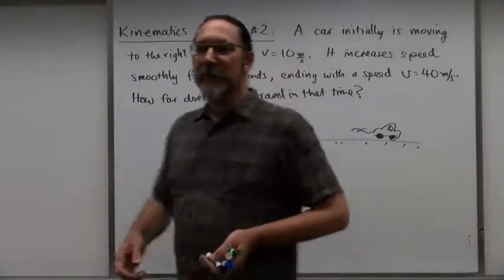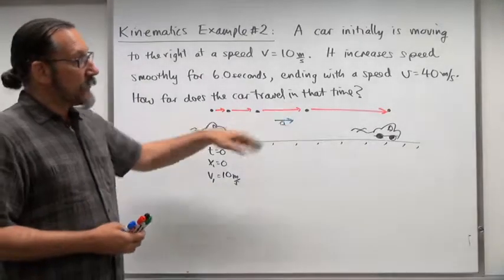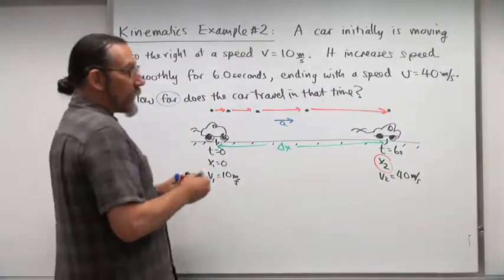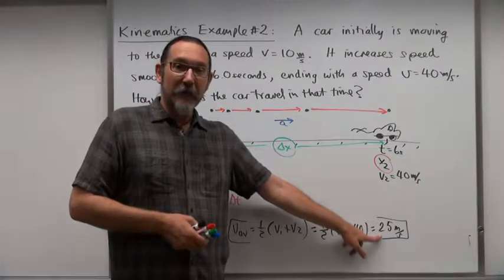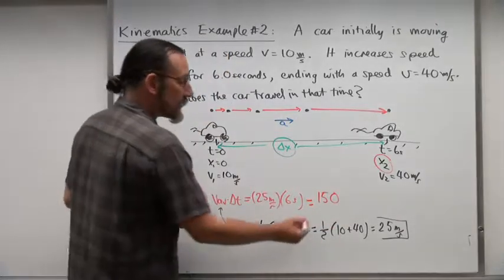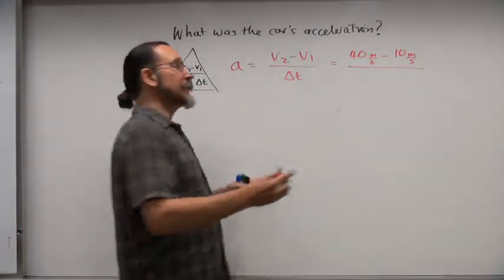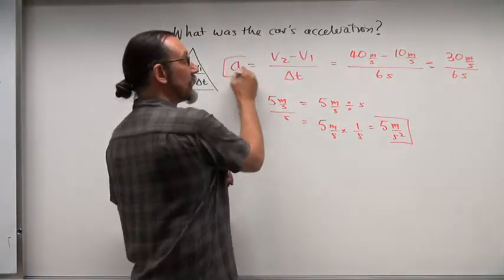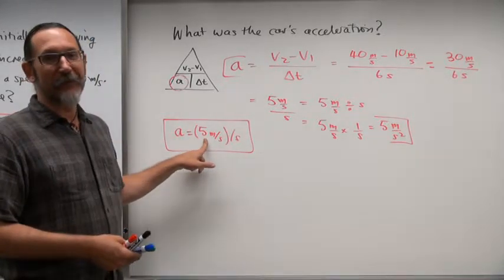5 Kinematics second case